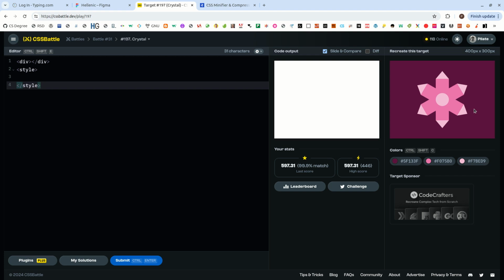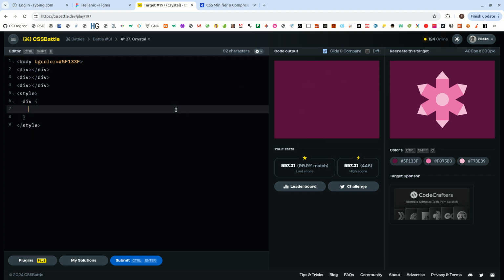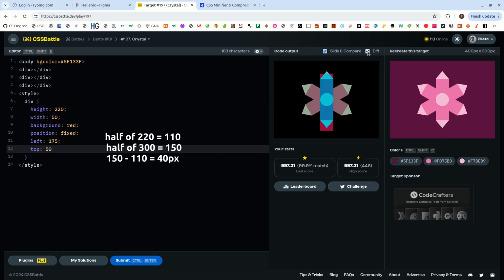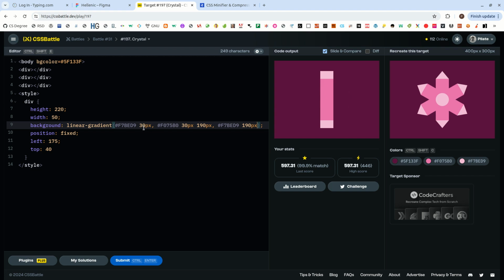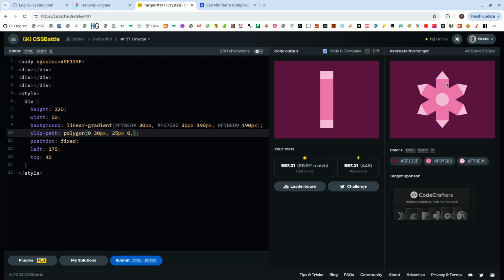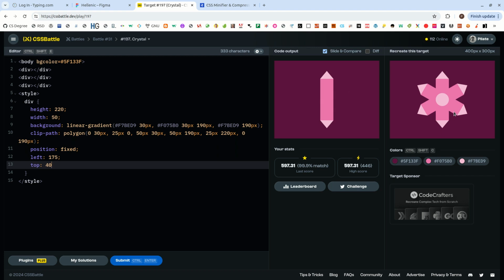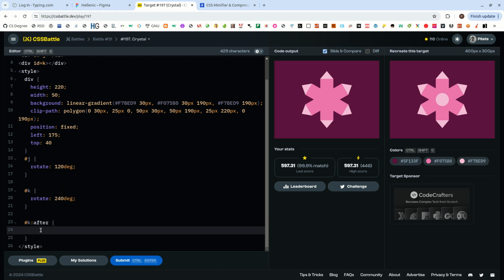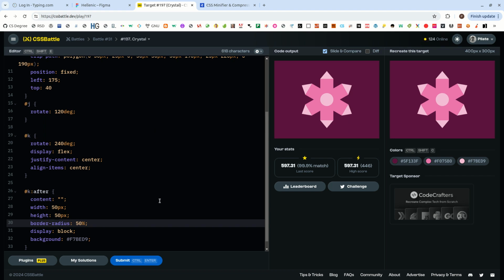CSS Battle Challenge - 4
In this tutorial I go through how I would tackle this CSS Battle challenge. I go through the thinking process, identifying the problem and then coming up with the solution.